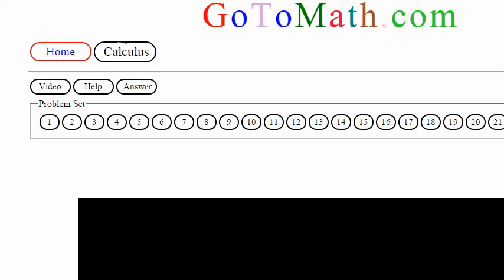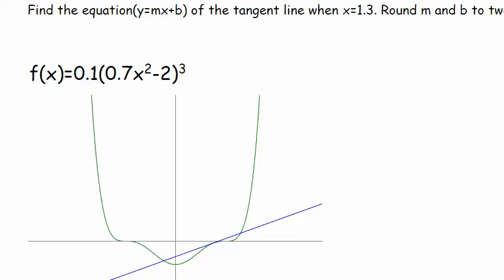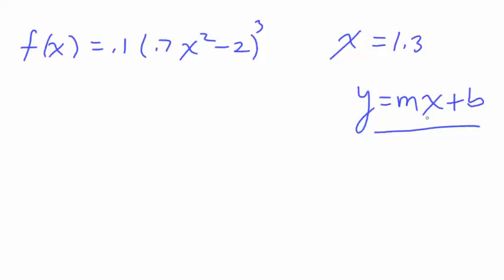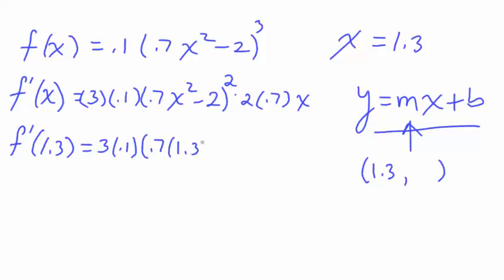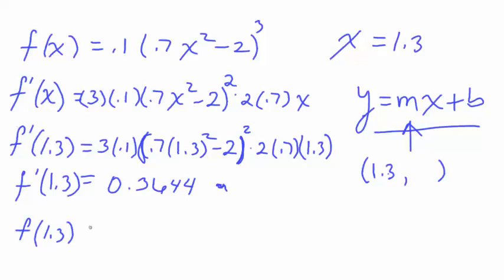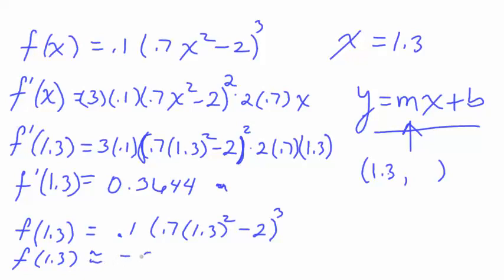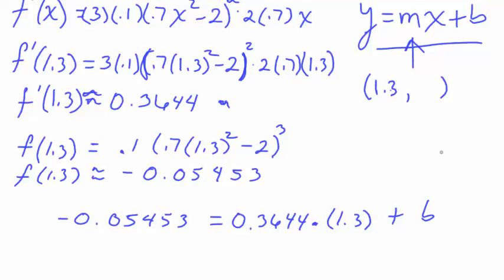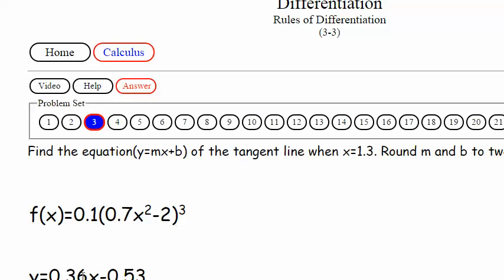Calculus 1 Rules of Differentiation b3p3